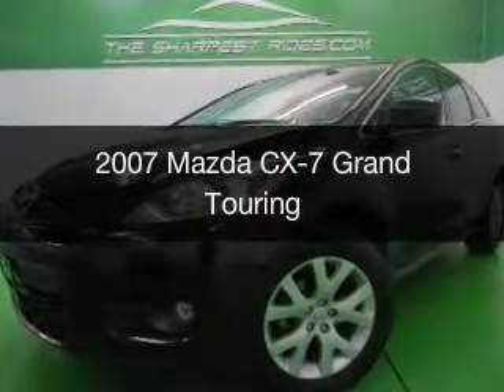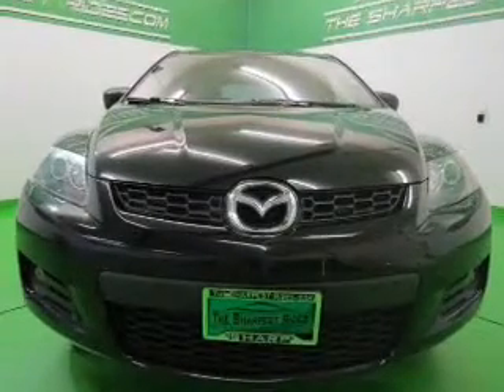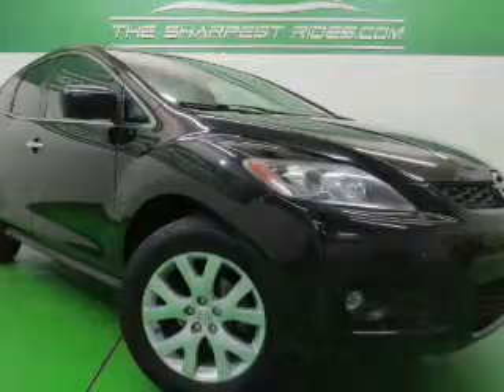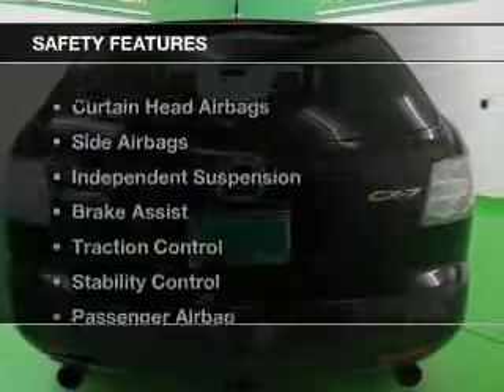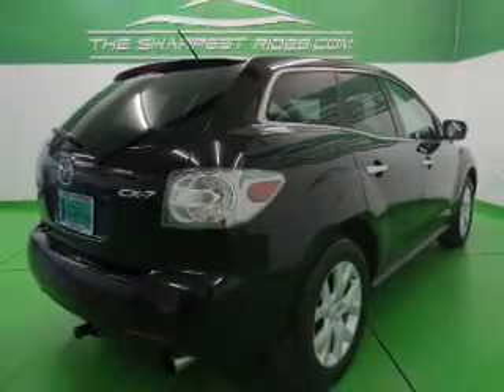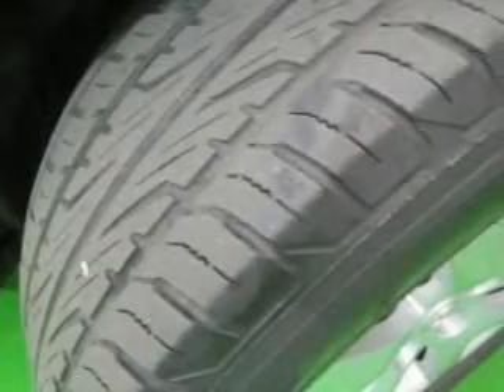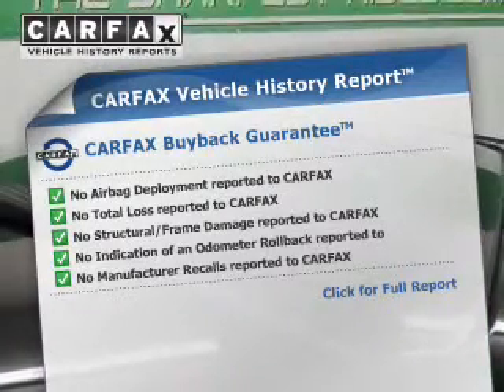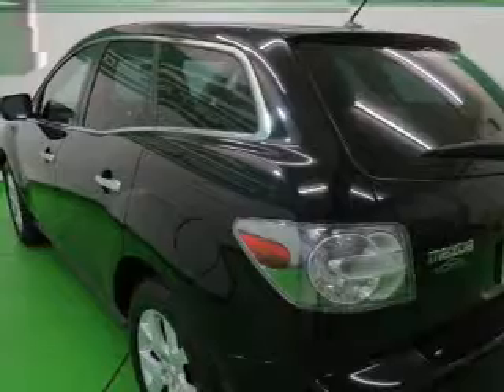2007 Mazda CX-7 - Englewood CO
Year: 2007
Make: Mazda
Model: CX-7
Trim: Grand Touring
Engine: 2.3 liter inline 4 cylinder 16 valve GDI DOHC Turbo
Transmission: 6-Speed Automatic
Color: Brilliant Black Clearcoat
Mileage: 117614
Address:
2245 S Raritan